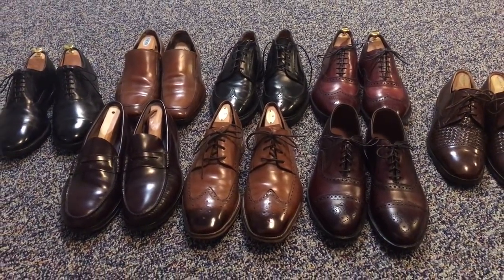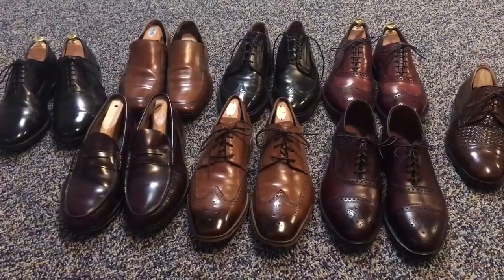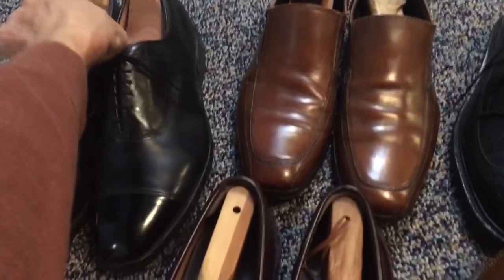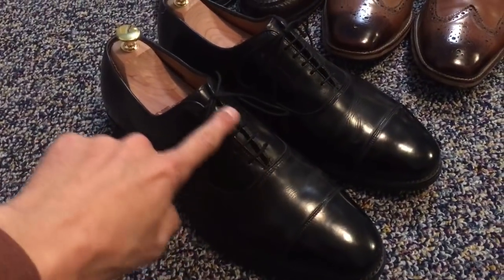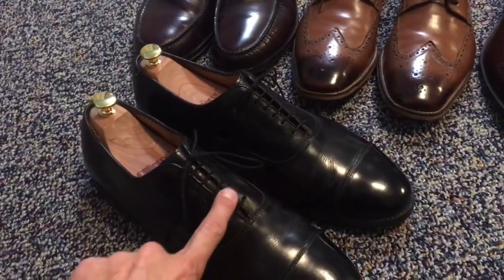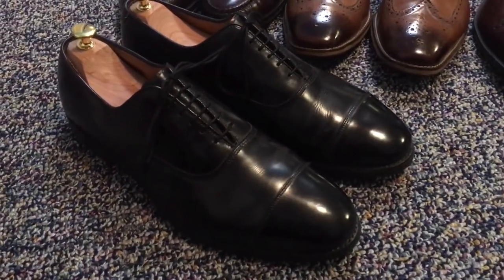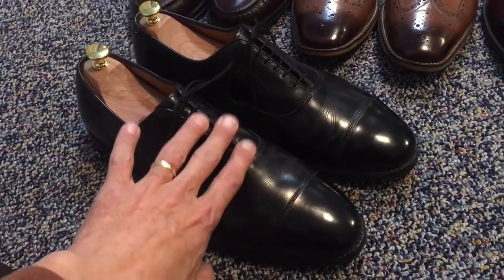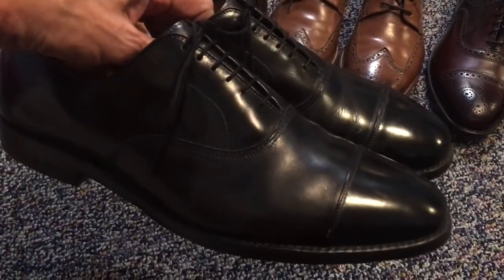The Top 5 Dress Shoes a Man Should Own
Although it’s been covered before, in this video I go over what are in my humble opinion, in order, the first 5 dress shoes a man should own. There are widely varying opinions on the subject, and I’m sure some will disagree with my choices, but imagine how boring men’s style would be if we all agreed?

As an alternate to the 5th shoe, the basketweave leather derby, one could substitute a double Monkstrap. Please see my channel for more videos like this!